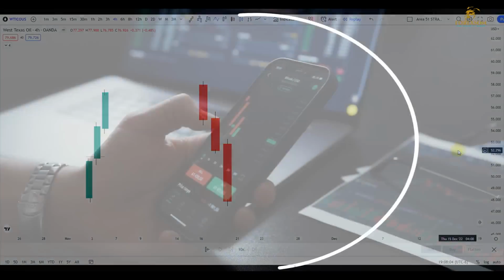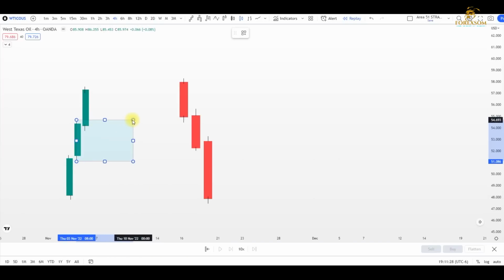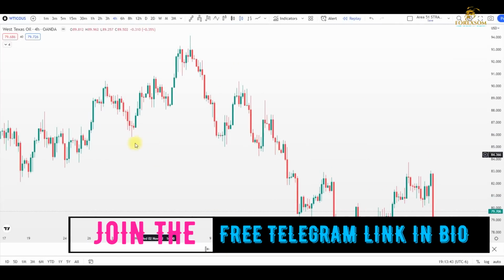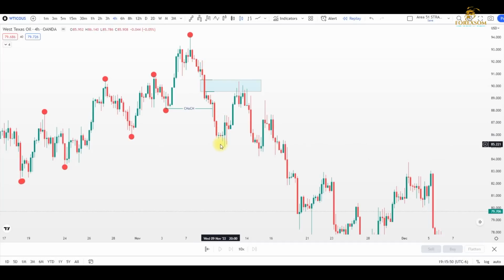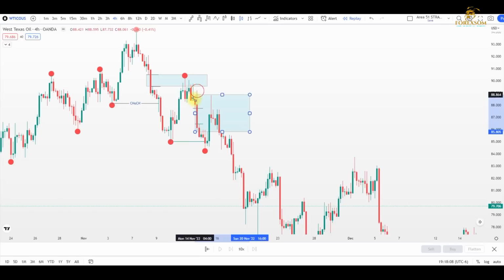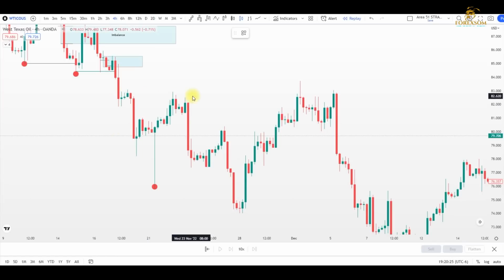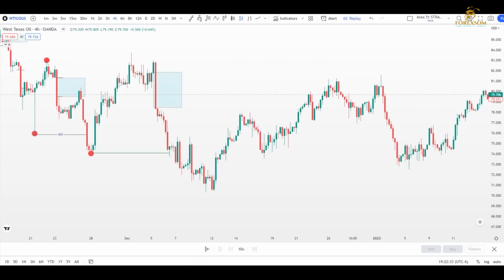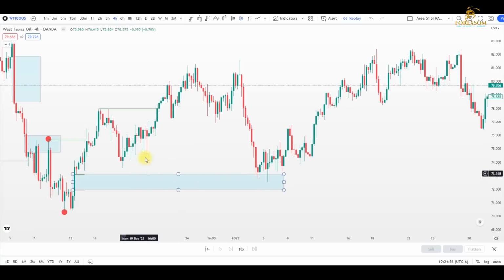The Imbalance Secret No One Tells You (ULTIMATE In-Depth Guide)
In this episode, we’ll discuss the smart money concept of imbalance in forex,  The Imbalance Secret No One Tells You , including the role of "smart money." Imbalance occurs when demand and supply of a currency pair are unequal, leading to price volatility. Understanding the factors that cause imbalance, including economic data, geopolitical events, and market participants, is key for informed trading decisions.